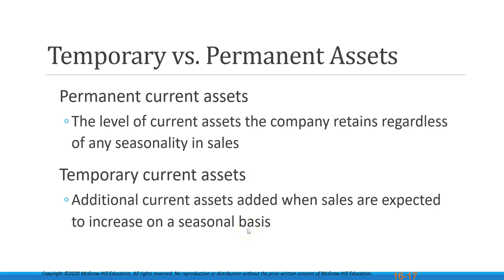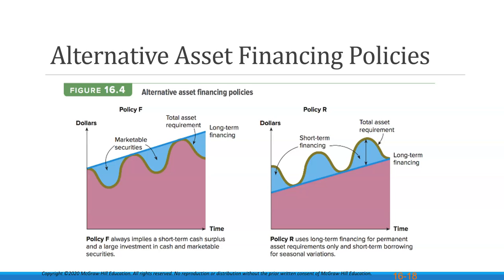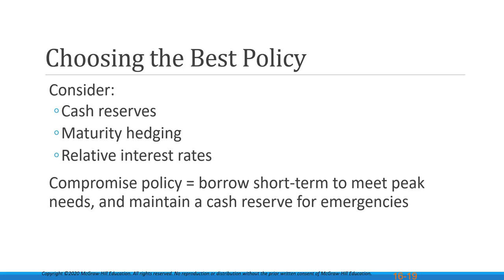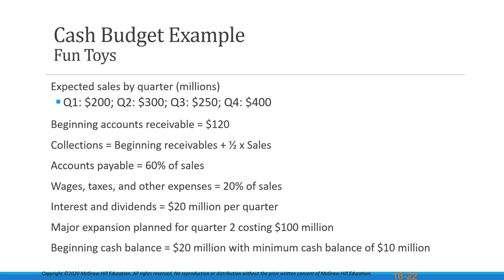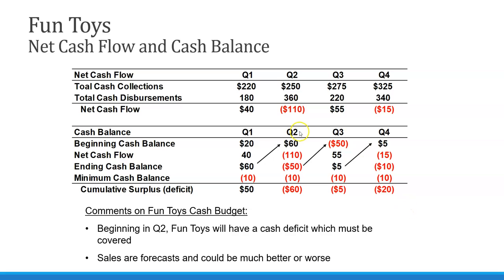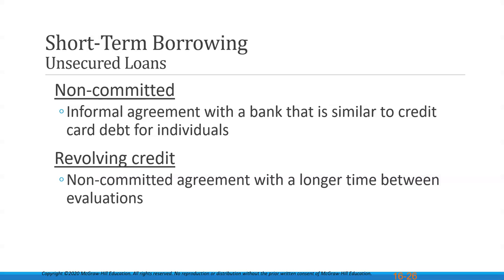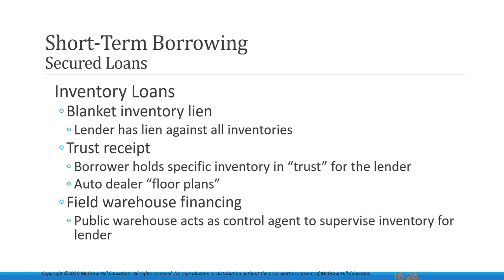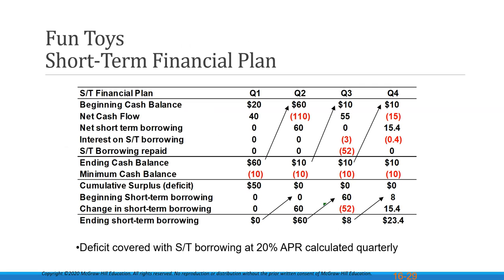BA 334 Chapter 16 Video 2